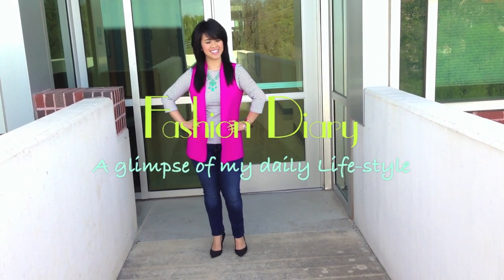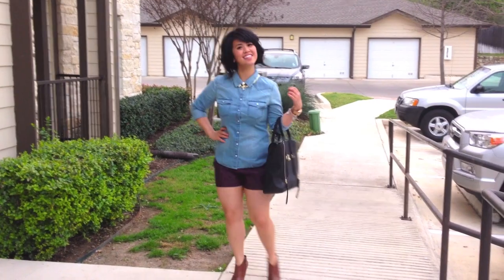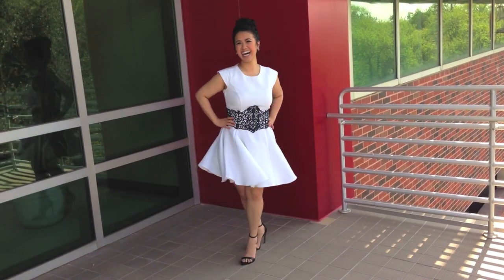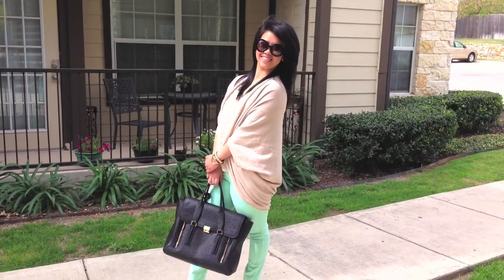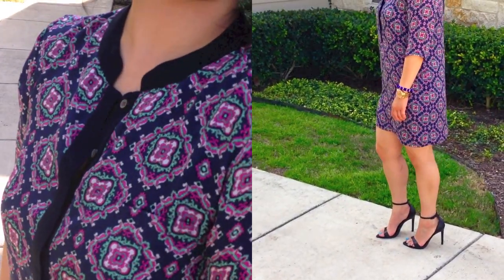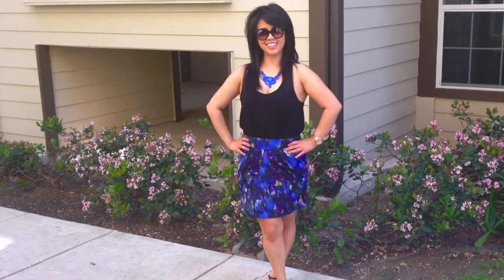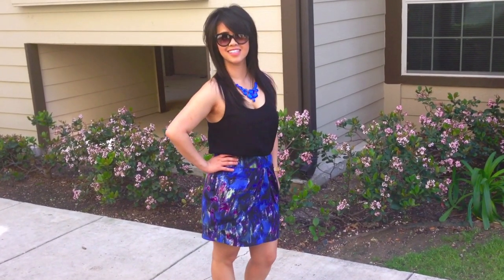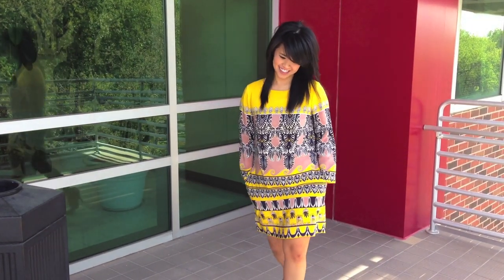Fashion Diary: A glimpse of my daily Life "STYLE"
Hello Again!!

I haven't done a fashion related video in a while now and thought this one full of my favorite items for Spring and Summer would be a great way to share with you my new pairings for the season change.

If you'd like to see more fashion videos or videos like these please "LIKE" so I know you enjoy them :D

Outfit 1
- Jeans and 3/4 length sleeve stripe shirt (ZARA)
- Oversized Hot Pink Vest (Nordstrom- Savvy)
-Black Spiked Pumps (Truth or Dare by Madonna)

Outfit 2
-Denim Top (Forever21- recent)
-Burgundy Faux Leather High Waisted Shorts (Forever21)
-Pashli Black Satchel (3.1 Phillip Lim)
-Cognac Booties (Hautelook)

Outfit 3
-White dress with lace design (ASOS)
-Black Heels (ZARA)

Outfit 4
-Nude Cardigan/shaw/sweater (ZARA)
-Mint denim (Abercrombie & Fitch)
-Crochet design top (Forever21- recent)
-Nude pumps (BCBG)
-Black Satchel (3.1 Phillip Lim)
-Sunglasses (Prada)

Outfit 5
-Rose Medallion Dress (J.Crew)
-Black Strappy Heels (ZARA)

Outfit 6
-Chambray Dress (J.Crew)
-Hat (Nine West)
-Sunglasses (Prada)
-Nude shoes ( Tory Burch Carolina)
-Crossbody ( Louis Vuitton Favorite MM)

Outfit 7
-Polka Dot Denim Shirt (TJMAXX)
-Coral Denim (H&M)
-Nude Flats (Tory Burch Carolina)
-Sunglasses (Prada)

Outfit 8
-Black top (Nordstrom)
-Tulip Multicolor Skirt (Thrifted/similar at Target)
-T-strap sandal (Dolce Vita)

Outfit 9
-Yellow Printed Shift Dress (J.Crew)
-Nude Pumps (BCBG)